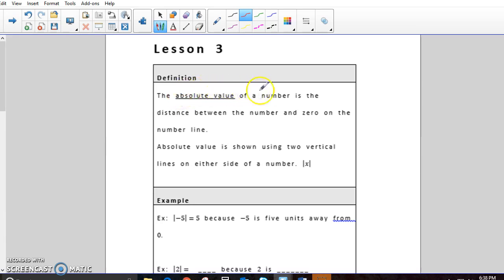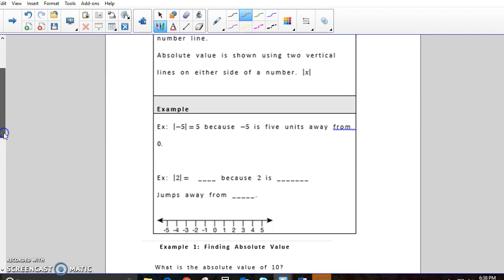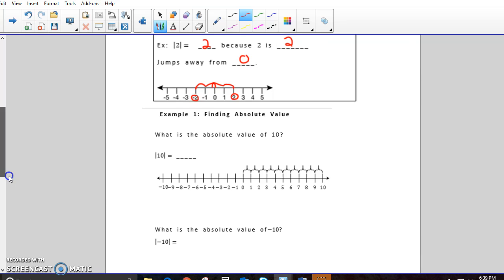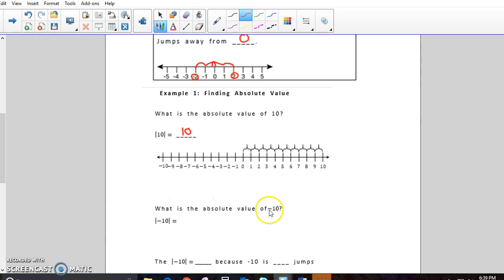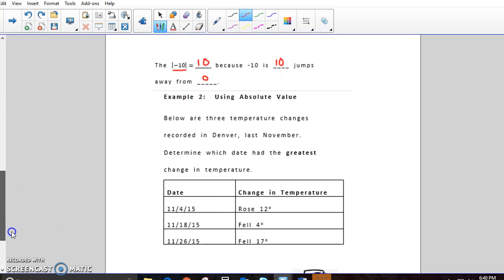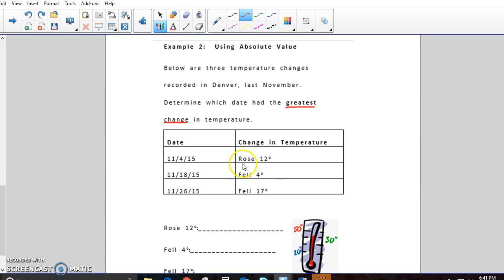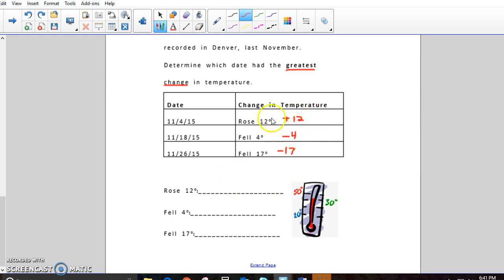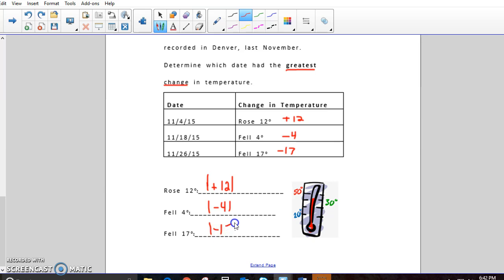4.3 Notes- meaning of absolute value